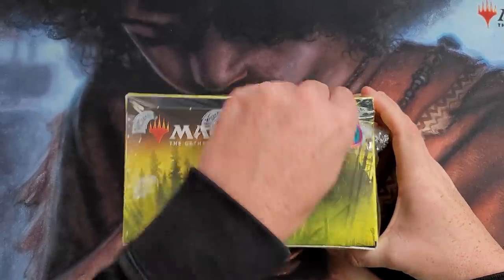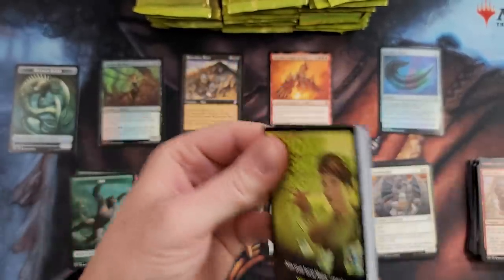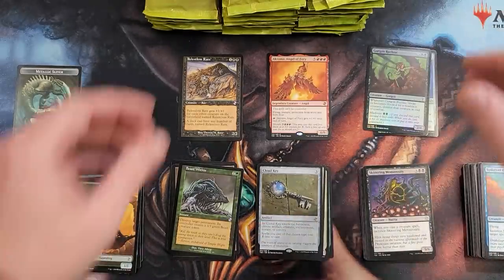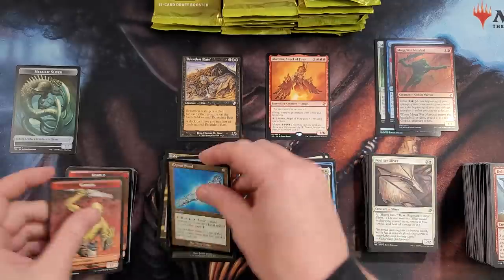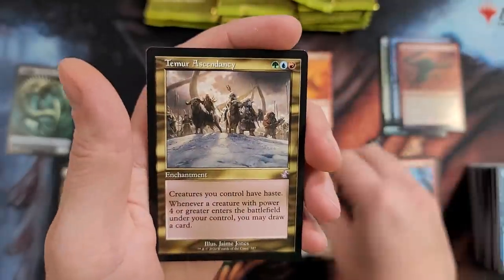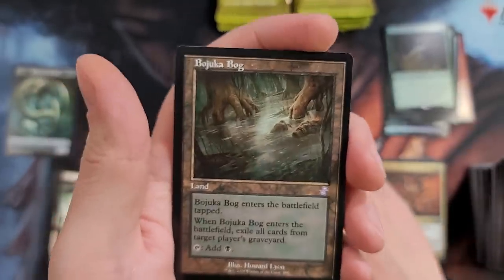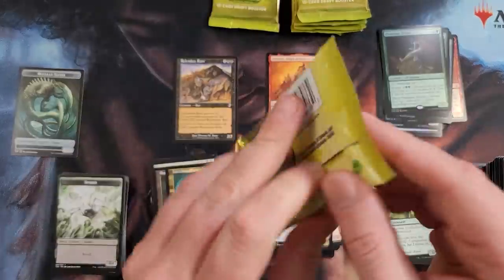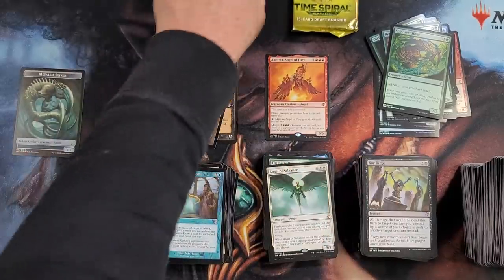Time Spiral Remastered will be $500/box...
Supply and Demand are Wizards of the Coast best friend.  Slowly leak supply overtime to turn nickels into dimes.  That's the WotC way.

Please include your full name and address. A signed card will be mailed to you within two weeks.  Thank you so much for your generous love and support.  Let's make magic happen!

By hitting the bell icon and selecting "receive all notifications" you are guaranteed to be one of the first to watch my latest videos.